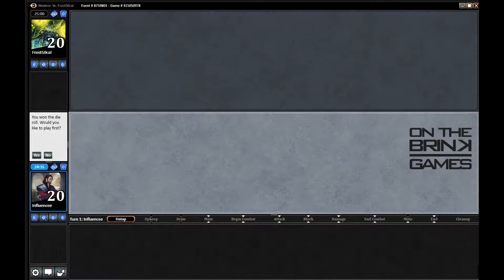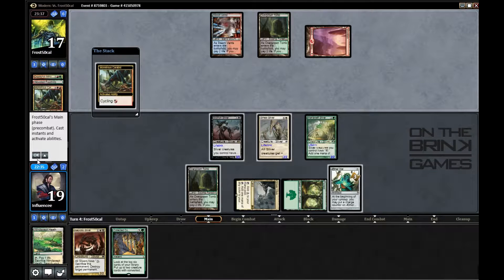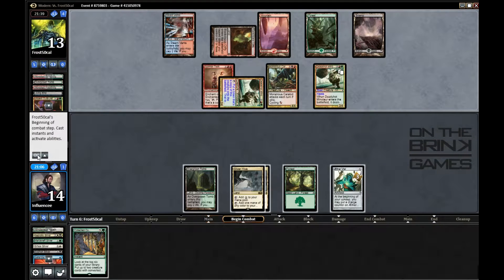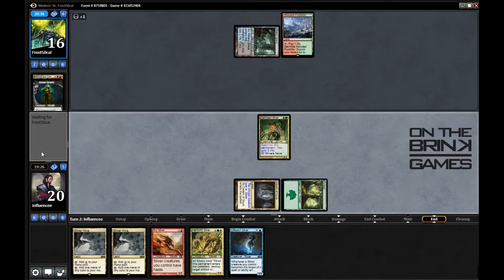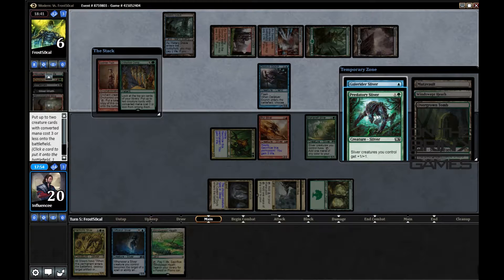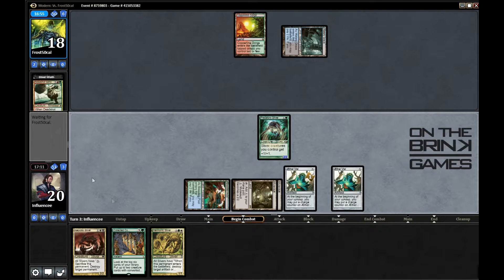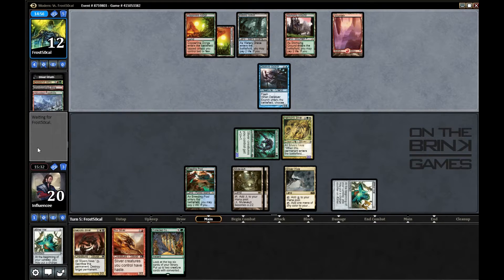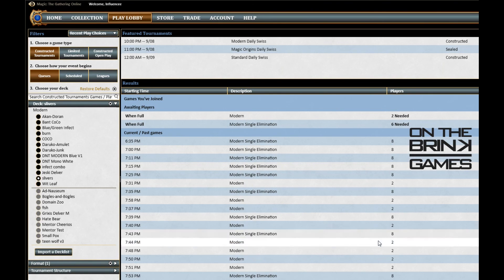Slivers N Company Round Three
Extra Game With Slivers N Company in Modern